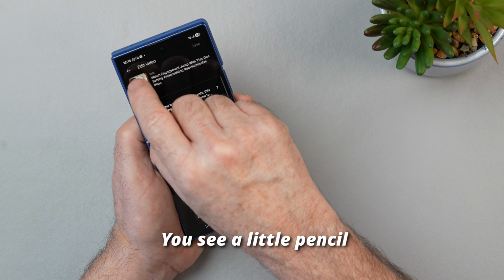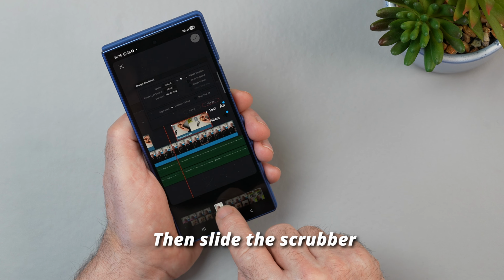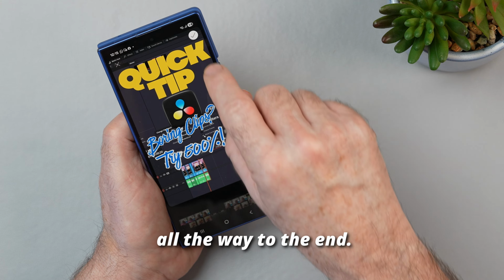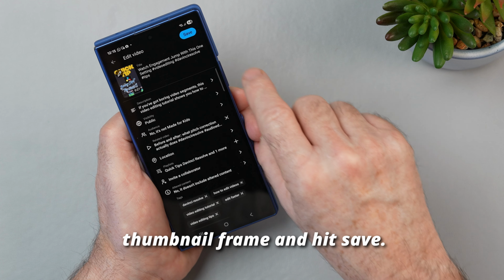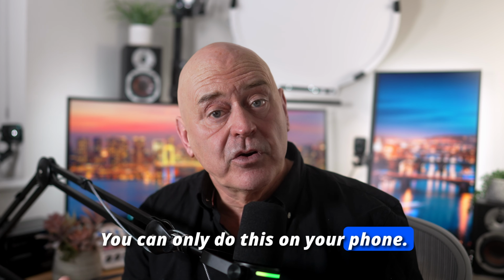Custom Thumbnails on Shorts? Here's How to Do It (2026)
Frustrated that you can't upload custom thumbnails for YouTube Shorts on desktop? In this video, I show you the only working workaround to get professional custom thumbnails on your Shorts every time.
We’ll cover how to design your thumbnail in Canva, embed it directly into your video file using DaVinci Resolve, and the crucial step you must take within the YouTube Mobile App to select it. This method is perfect for making sure your new Shorts stand out in the feed. You can also use part of this workaround to revitalize your older youtube shorts.
Key Steps Covered:

Designing the perfect 9:16 frame in Canva
Editing the 'hidden' thumbnail into your timeline in DaVinci Resolve
The specific moment to select your frame during the mobile upload process

📱 Important Note for Samsung Fold Users: If you are using a Fold device, make sure to perform the selection step with your phone closed. The thumbnail selection tool often doesn't appear when the screen is fully open!

0:00 The YouTube Shorts Thumbnail Problem
0:28 Why Custom Thumbnails Matter for CTR
0:54 Step 1: Prepare Your Thumbnail (1920x1080)
1:23 Step 2: Add Thumbnail Frame in DaVinci Resolve
2:04 Step 3: Uploading & Selecting the Frame on Mobile
3:15 Pro Tip: Handling Samsung/Foldable Phones
3:45 Final Result & Verification